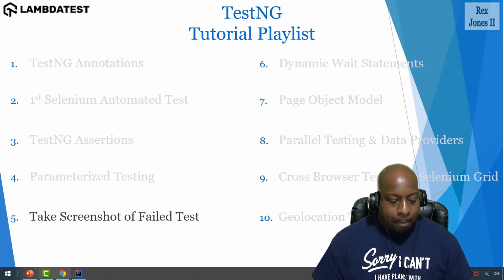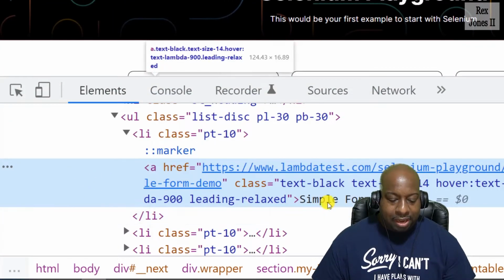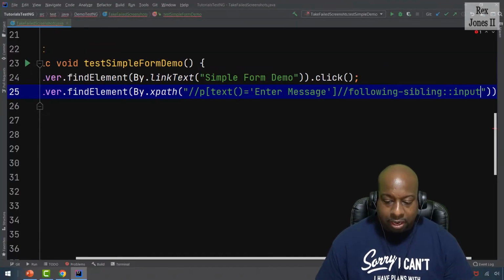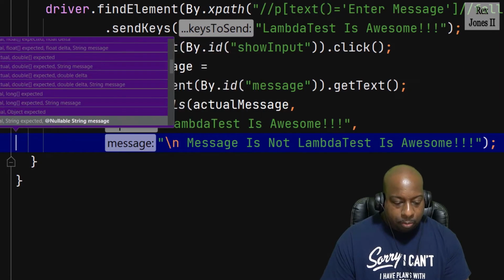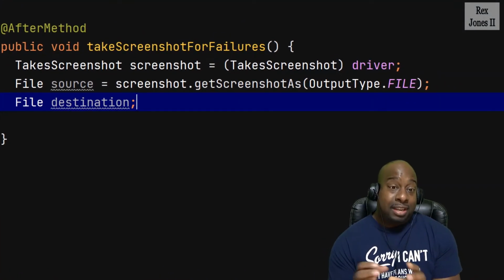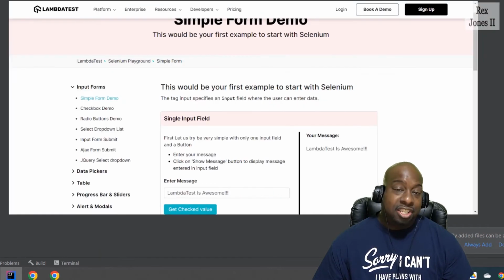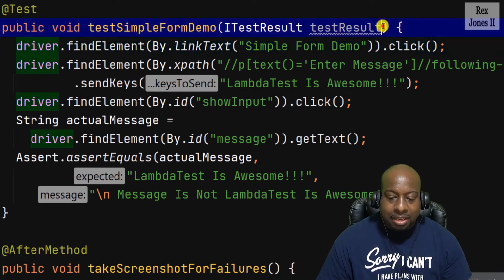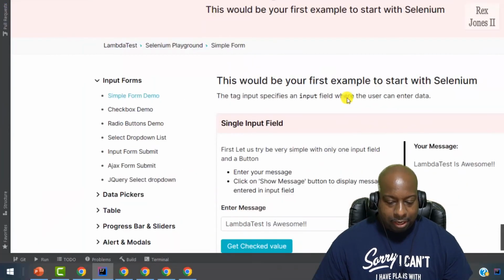TestNG Framework Tutorial | Capturing Screenshot Of Failed Tests 📸| Part-VI | LambdaTest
Learn how to capture screenshots of failed tests in TestNG and deep dive into understanding what went wrong during the test execution.

📢 In this Part-VI of the TestNG tutorial for beginners series, 𝑹𝒆𝒙 𝑱𝒐𝒏𝒆𝒔 (@RexJonesII), a seasoned QA Engineer, Trainer, YouTuber, and Blogger demonstrates the potentials of capturing failed Screenshots in automation. He demonstrates practically how taking a screenshot of a failed test helps in analyzing execution flow and in determining the verdict test failure. He also shows how to figure out the reasons for the test failure.

Ｖɪᴅᴇᴏ Ｃʜᴀᴘᴛᴇʀꜱ 👀
00:00:06 Introduction
00:00:35  Walk Through Test Script
00:01:25 Setup The Test
00:03:09 Create Test Script
00:11:01 How To Take A Screenshot of Each Test
00:17:07 How To Take A Screenshot of Only Test Failures
00:23:53 Conclusion

📌𝑨𝒍𝒔𝒐, 𝒍𝒆𝒂𝒓𝒏 📃
🔸 How do you take a failed screenshot?
🔸 How do you handle failed test cases in TestNG?
🔸 Can we add screenshot in TestNG report?
🔸 Can Selenium take screenshots?
🔸 How do you take a screenshot that only failed?

☛ How To Use Assert And Verify In Selenium WebDriver Using Java

Perform scalable and reliable cross-browser compatibility testing of your website and web app on the latest mobile and desktop browsers